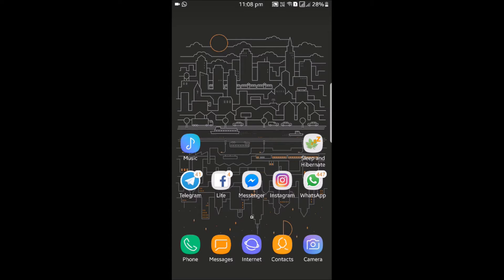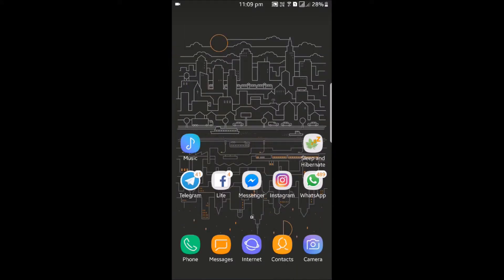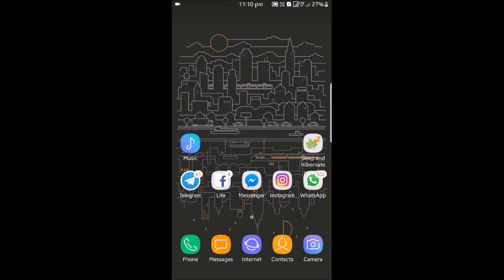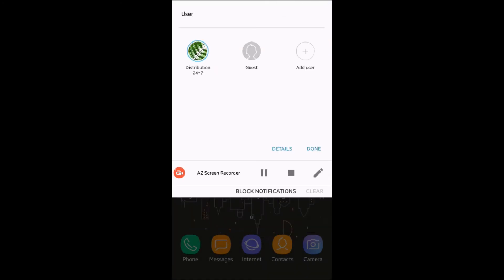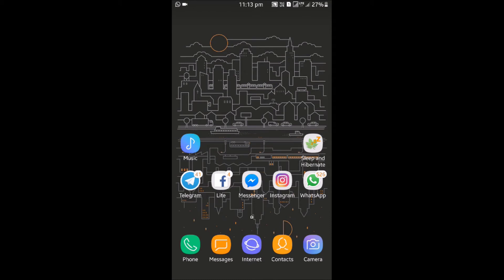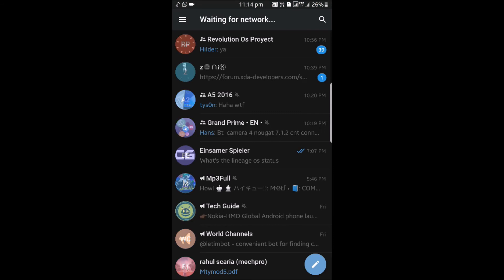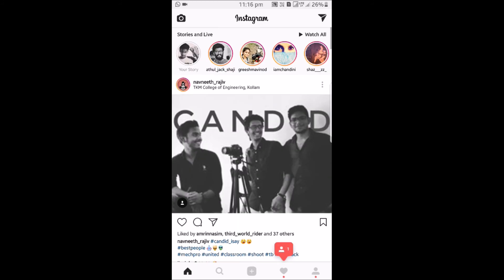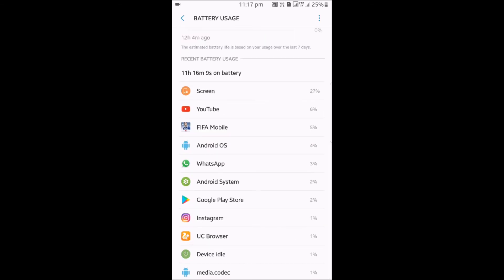My Review On Revolution Os V2.0 [ROM][7.0][A510M/F/FD] A5 2016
FEATURES ￼

r e v o l u t i o n r e v o l u t i o n r e v o l u t i o n r e v o l u t i o n r e v o l u t i o n
-Based on Nougat 7.0 A510F
-(New in v2) Ambient Display (Working Fine)
-Nougat frameworks & smali S8 fw
-Fast & Stable
- Sound Quality Optimized (New libs sounds)
-Dinamic Blur (Recents / Power Menu)
-(New in v2) AutoStart
-(New in v2) Full Screen Mode
(+ New MODS in v2)
-S8 apps and Features
-Edge Panel
-3minit Clock
-Root and Busybox installable
-Init.d support
-Full Debloated
-Deknoxed
-Zipaligned in boot
-Tweaked for best performance
-Optimized for Battery life

* Ambient Display on/off in Setting
*Added AutoStart in Setting
* Full screen Mode in setting (Immersive off/on)
* Scale animation 0.25x in setting for all country
* Outdoot mode
* Power Menu Advanced
* Touch Key ligt duration
* Blur dinamic in recents
* Blur dinamic in Power menu
* MultiUser Support
* Granting permissions dialog mod
* SystemUI Clock in center and more mods UI
* Scale animation 0.25x for default
* S8 Edge Panel
* Power Menu icon S8
* S8 Lockscreen
* S8 Camera
* S8 IncallUI
* S8 Launcher modded
* S8 My files
* S8 Theme Store
* S8 Contacts
* S8 Calendary
* S8 Lockscreen
* S8 Gallery
* S8 browser
* S8 Galaxy Apps
* S8 voice record
* S8 calendary
* S8 clock
* S8 Weather
* S8 Music
* S8 Smart Manager
* S8 Message
* S8 Calculator
* S8 video player
* S8 Bootanimation
* S8 Plus Buildprop
* All apps S8 last update
* RealTimeNetworkSpeed
* Installation Aroma installer (Choose features ROM)
* 3 Custom Bootlogo in Aroma installer
* Select you DPI in Aroma installer
* Sound Optimized
* Rom Fast and Lite
* Volte for default
* Full features CSC
* 150 Fonts added for Default
* Magisk root/SuperSU/Not root select in Aroma installer
* ViperArise / SoundAlive choose in Aroma Aroma installer
* And other things that I don't remember

COMMENT YOUR VALUABLE OPINIONS OF ROM AND MY REVIEW ( I WILL IMPROVE)
THANKS ZONIK
A5 2016